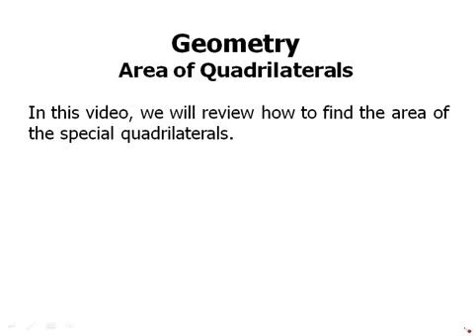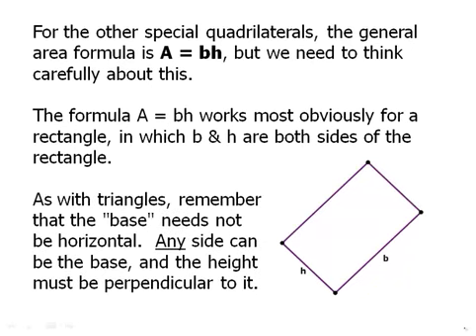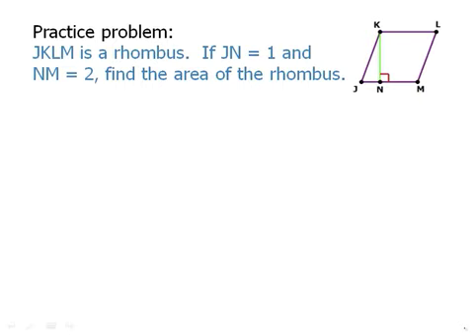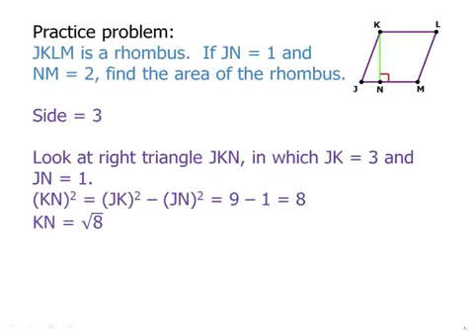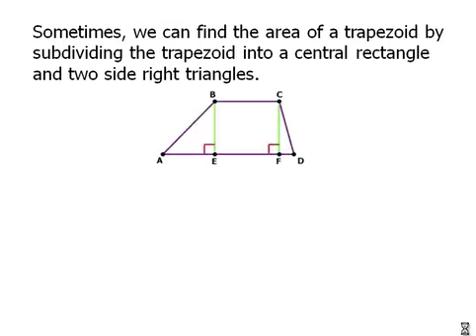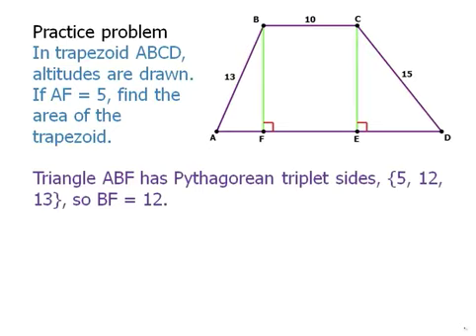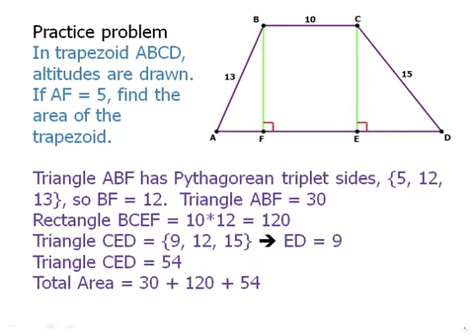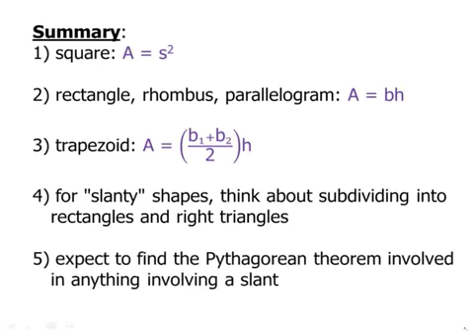Ch 8 -10.-Area-of-Quadrilaterals--GRE || math || greexam || greprep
10.-Area-of-Quadrilaterals-Ch 8-GRE